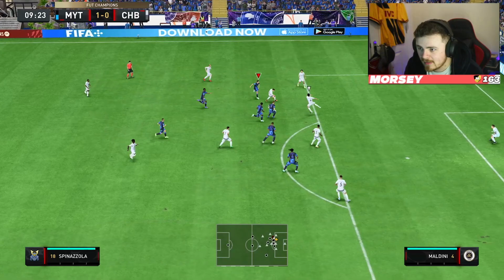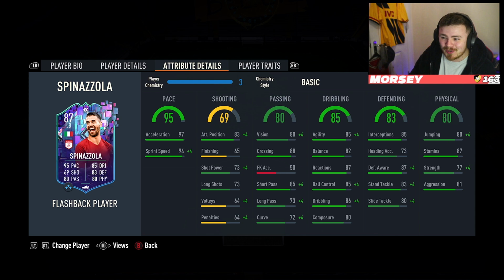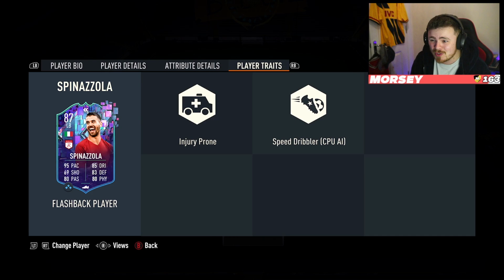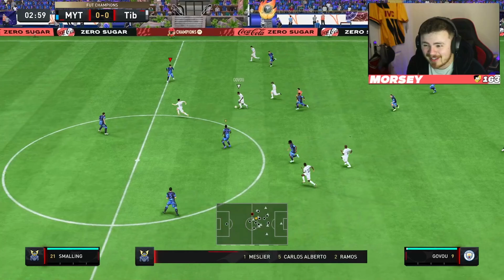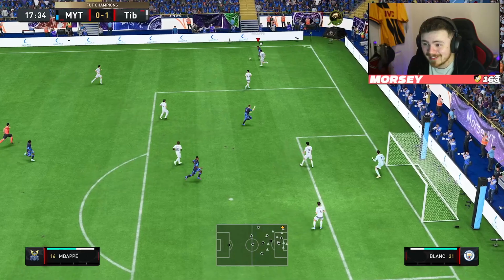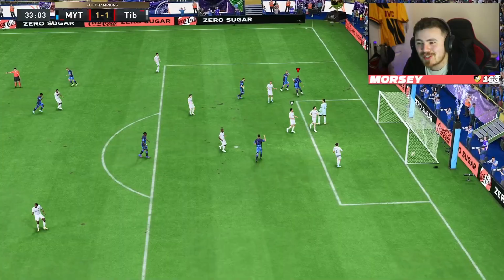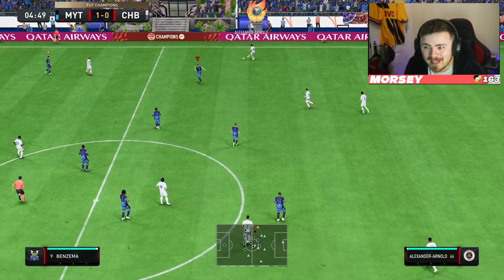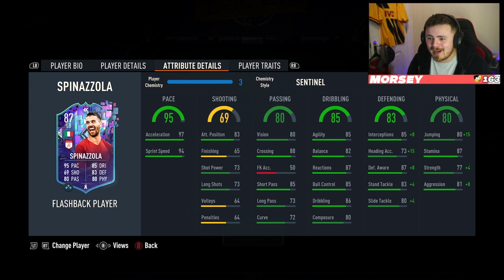87 Flashback Spinazzola is worth EVERY PENNY!! 🔥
In today's video we take a look at the new flashback Spinazzola SBC! Is he worth the price?

FIFA 23
FIFA 23 Ultimate Team
FIFA 23 Road to the final
FIFA 23 Flashback Spinazzola
FIFA 23 Spinazzola